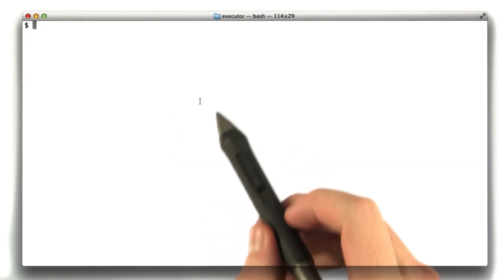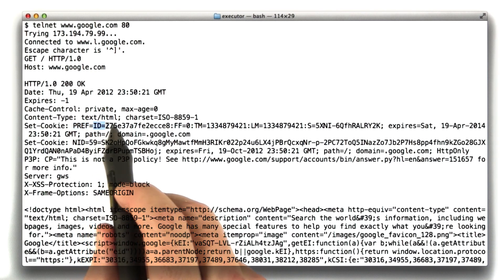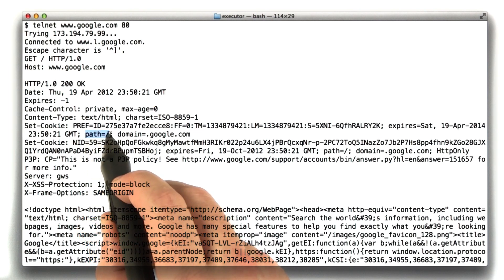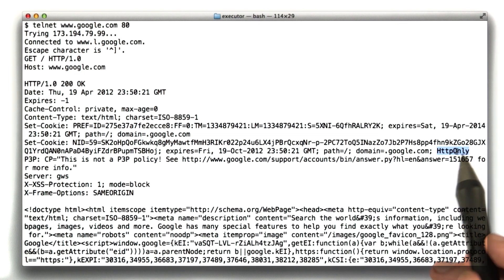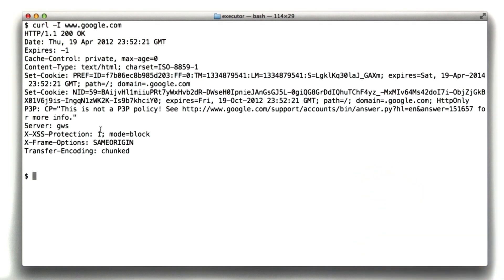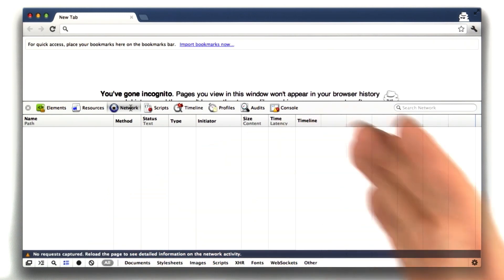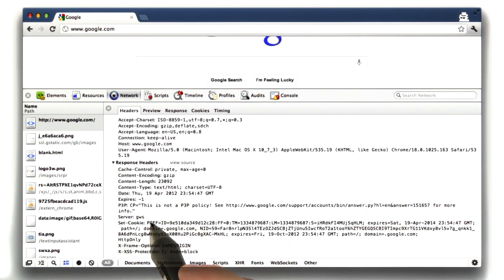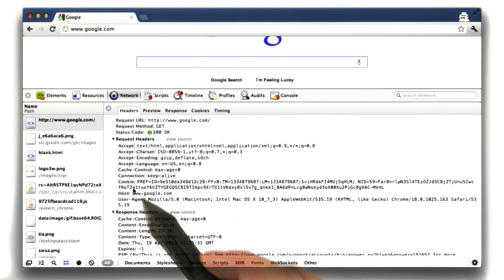Cookie Examples - Web Development